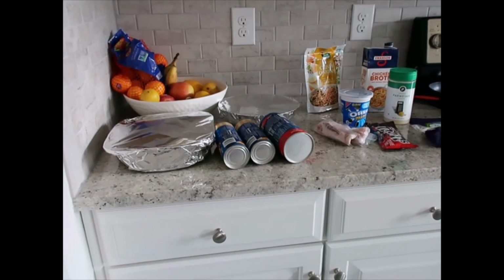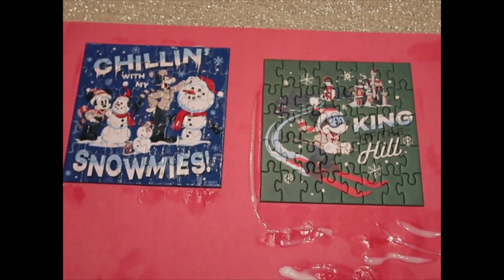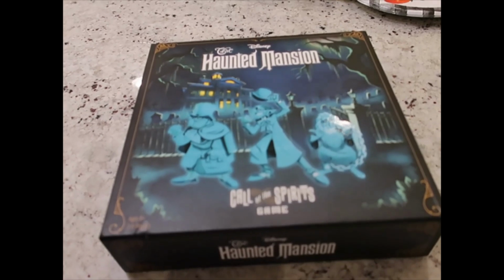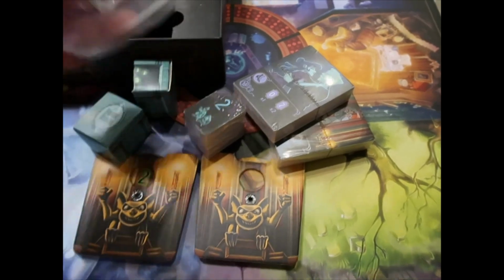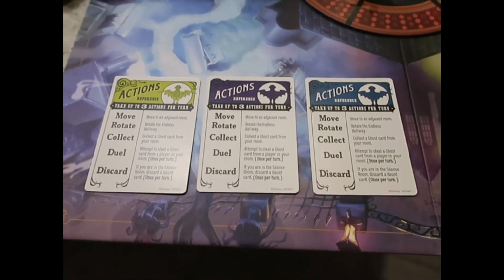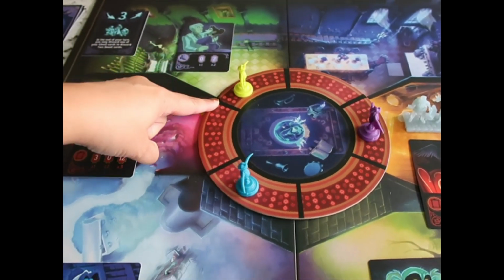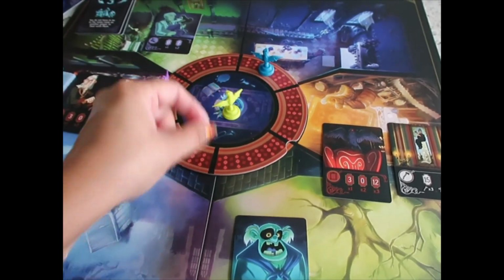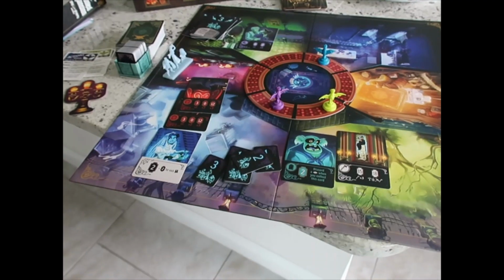Thanksgiving vlog How to play The Haunted Mansion game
My shopping fee is 20% of your total but the minimum shopper fee I charge is $10. In other words, if your total is under $50 then my shopper fee is going to be $10 and if your order total is over $50, my shopper fee will be 20% of your total.

You pay for the box or mailer bag (usually $0.75 to $2.00 unless you need a very big box)

You pay for shipping (I only ship within the US) I use UPS or USPS, whichever is cheaper for you.

I only accept payments through Paypal and you pay the paypal fee which is 3.49% + $0.49 per transaction

I will send you a paypal invoice once I process your order

I exclusively ship packages, I don’t meet up to personally deliver them nor for pick ups